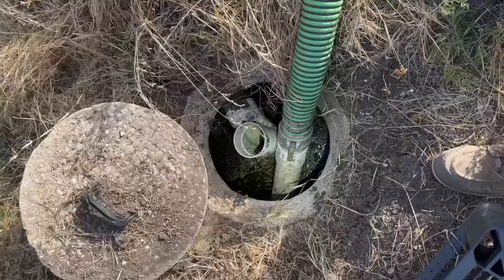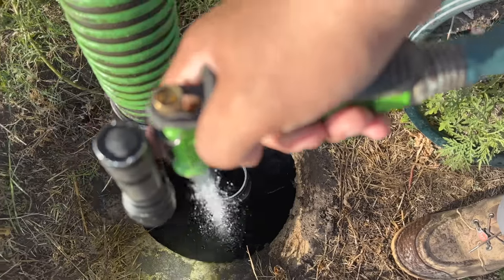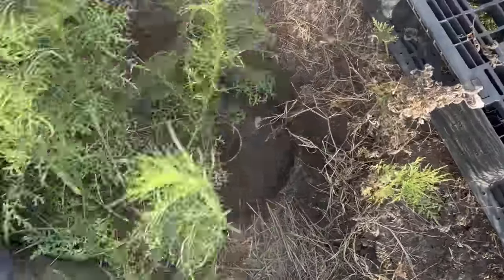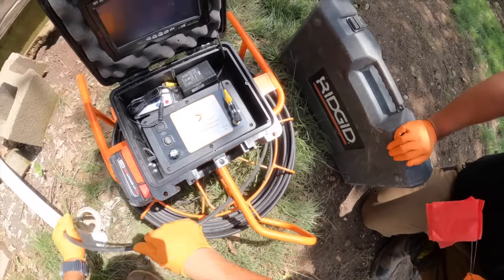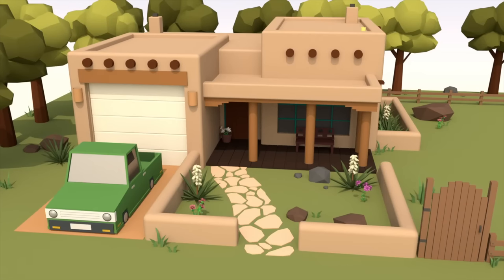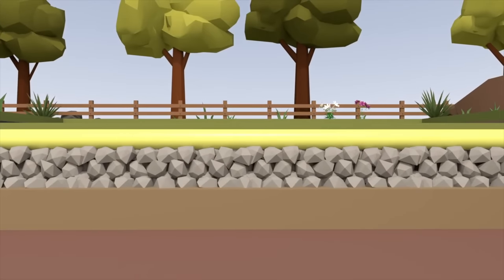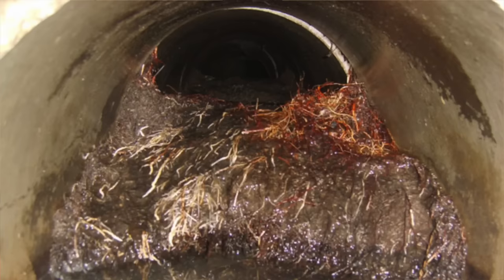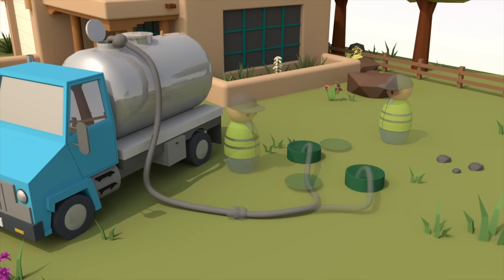“You didn’t Pump My Septic Tank all the Way”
Pumped out a septic system with a failing drainfield. When the tank filled back up after a week or two, they called in claiming I didn’t pump it out correctly

Cobra Products 60500 Flat Sewer Rod, Gray, 3/4" x 50'

Prototek | FTP-8 | 512 Hertz Frequency Flushable Sonde

RIDGID 19238 NaviTrack Scout Locator

RIDGID 40798 SeeSnake MicroReel

Use Key Code: PPS
at checkout

Ditch the Wipes Below 👇

Bidet I use